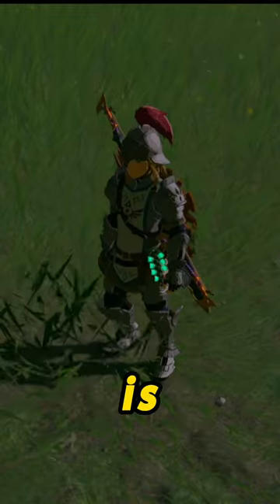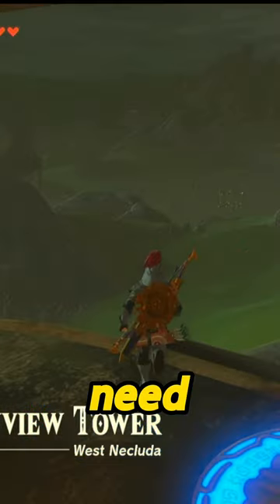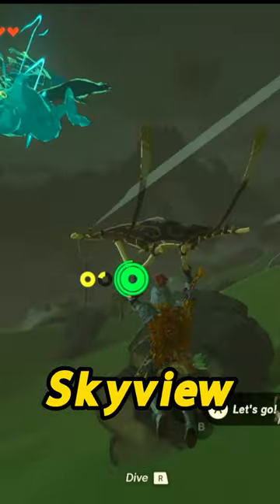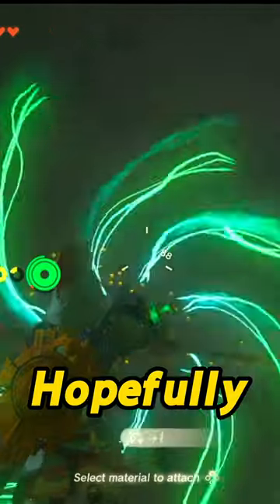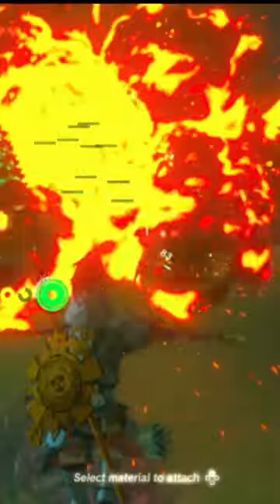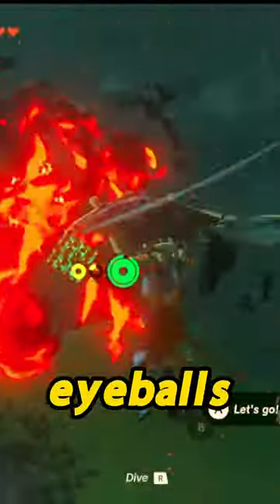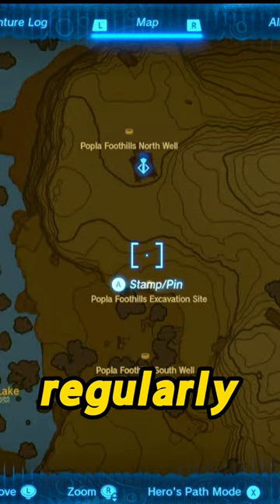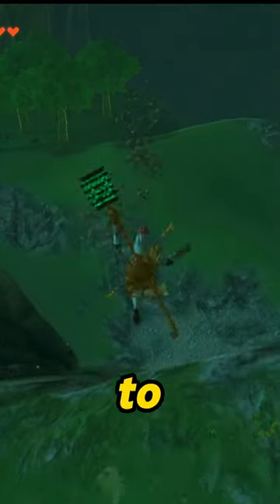BEST way to FARM Keese Eyeballs and Keese Wings in Tears of the Kingdom!!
This is the best way to find massive amounts of Keese Eyeballs and Keese Wings in Tears of the Kingdom!!

Make sure to mark the caves on your map where you can regularly find packs of Keese flying around outside these caves.